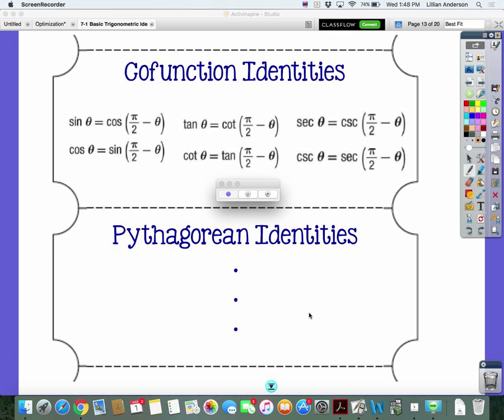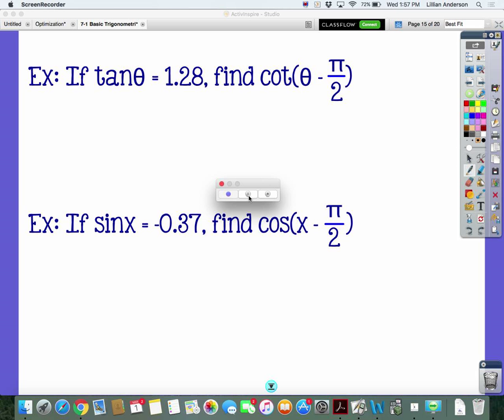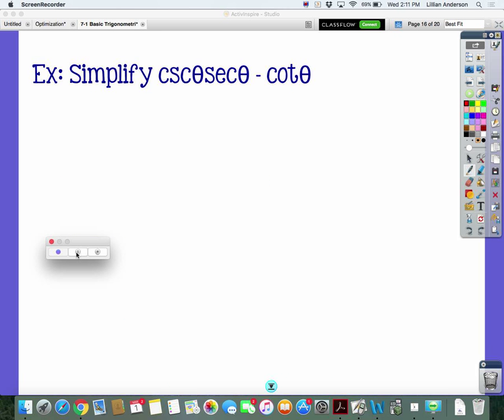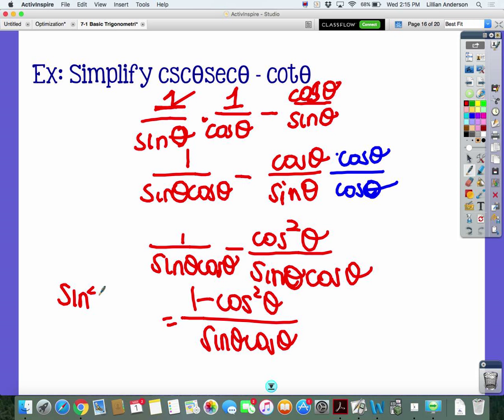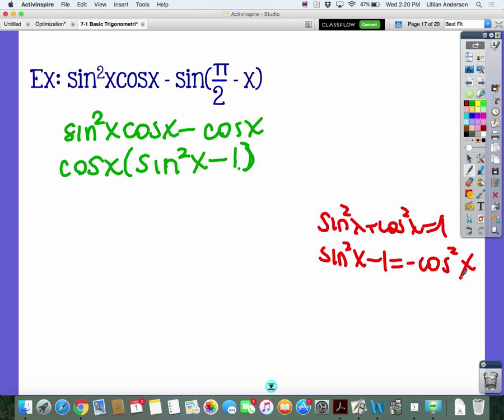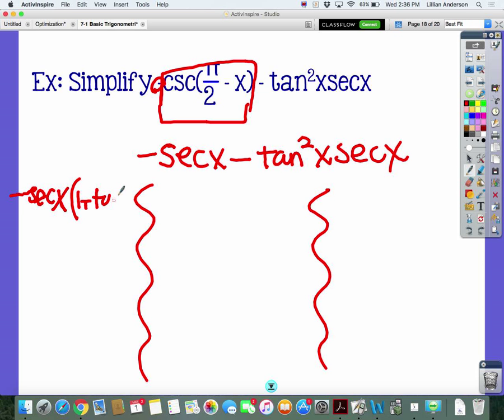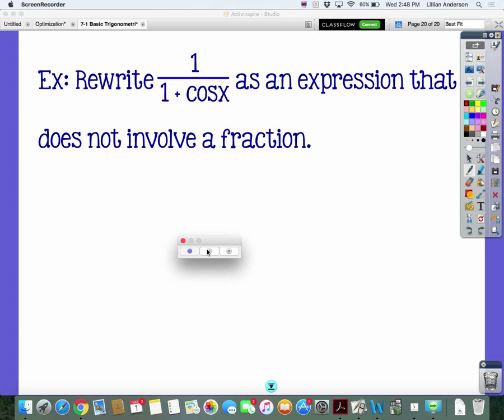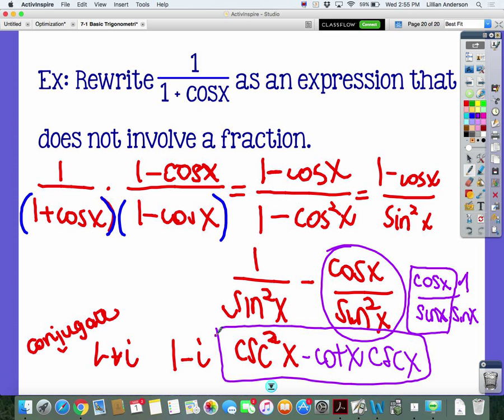Basic Trig Identities part 2